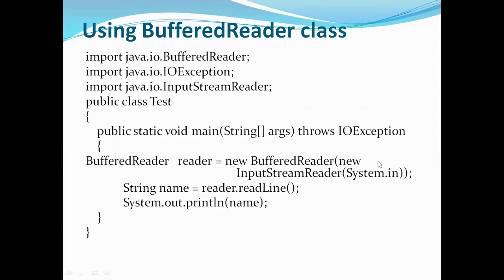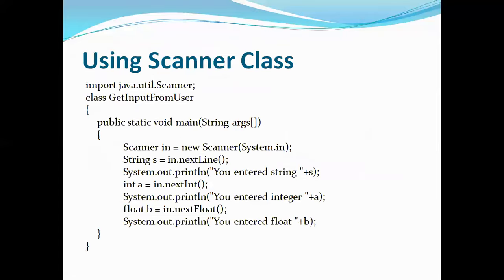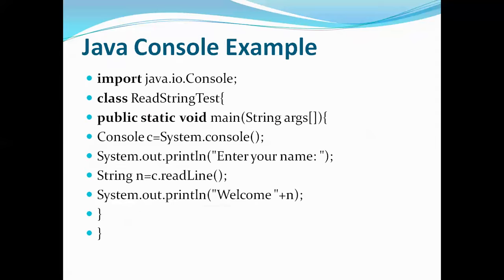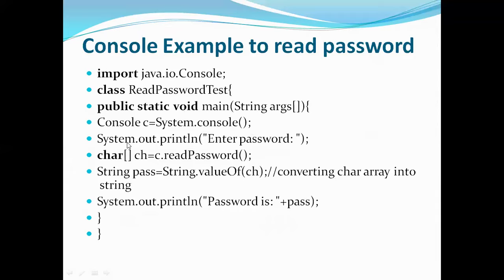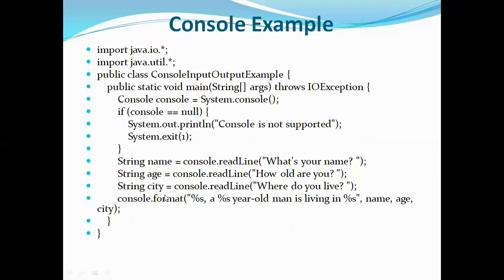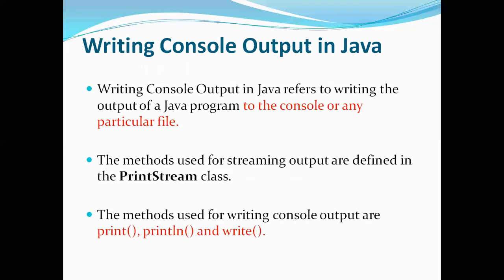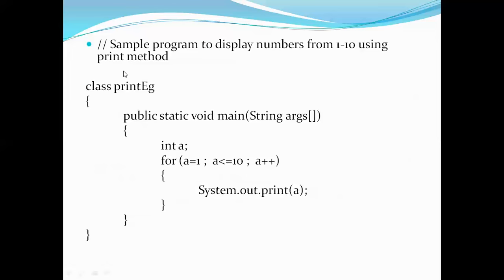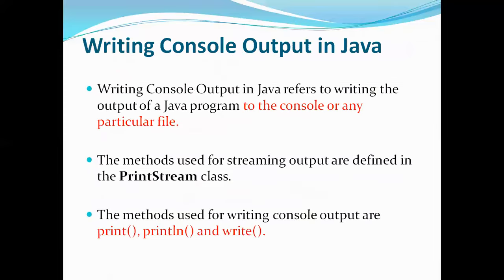Reading Console Input in Java